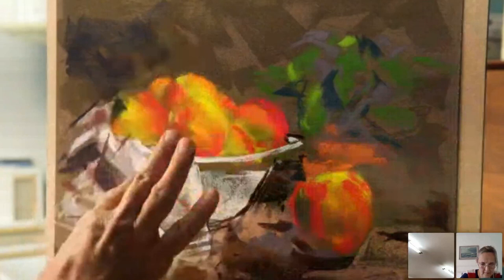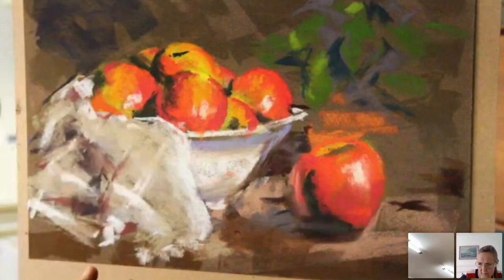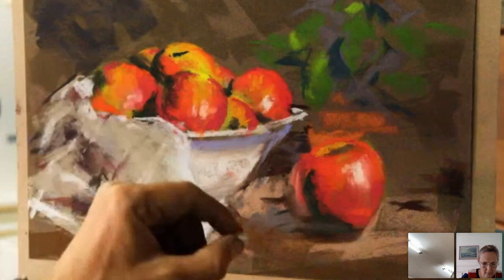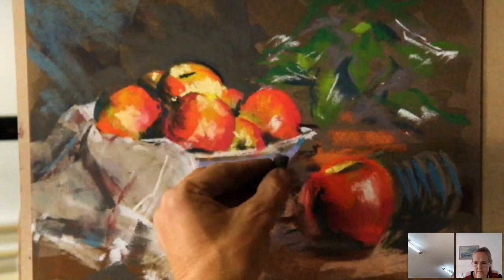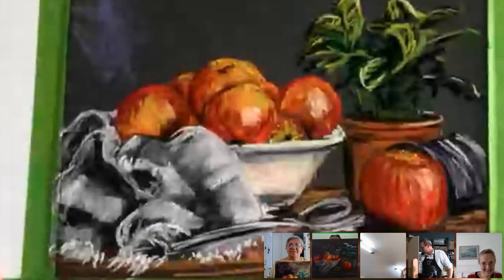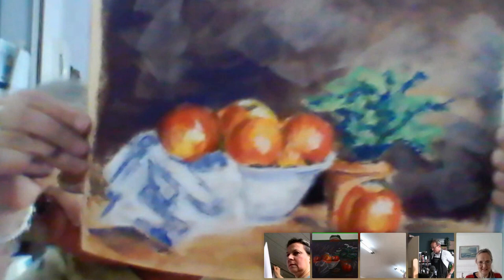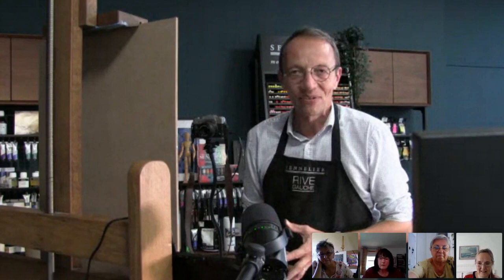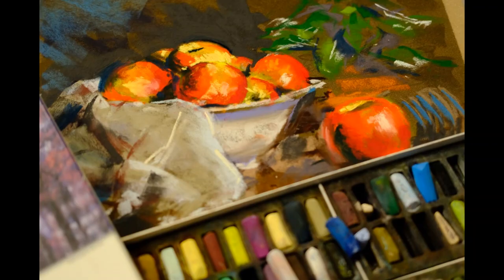Still Life Painting with Soft Pastels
Here is a small summary of Monday Live dedicated to the realization of a still life with pastels. Come and attend Monday Live and also share your works on social networks.